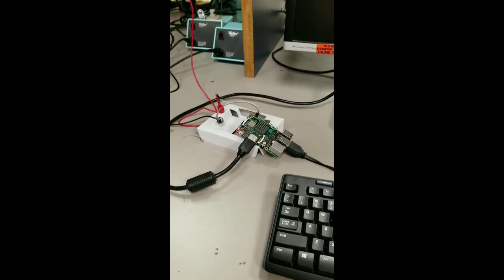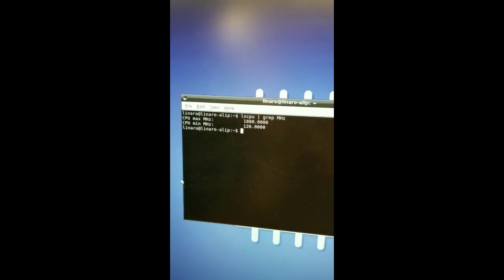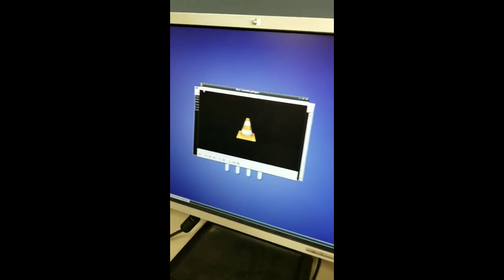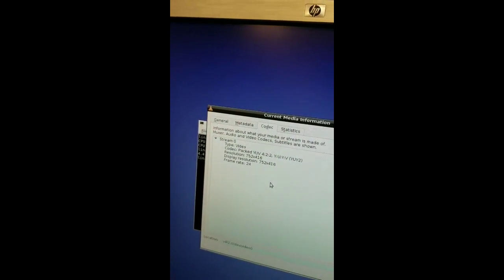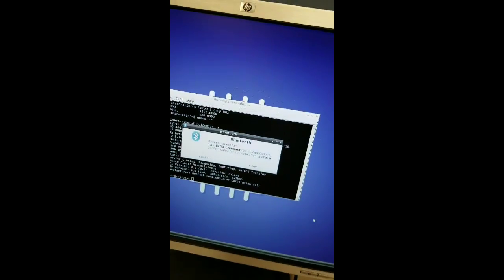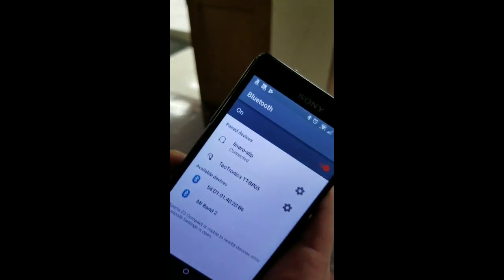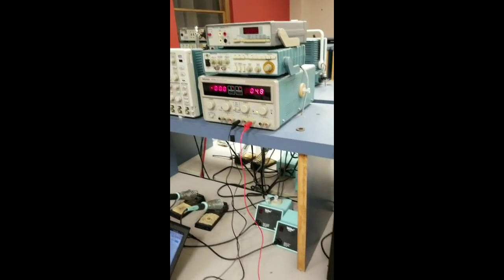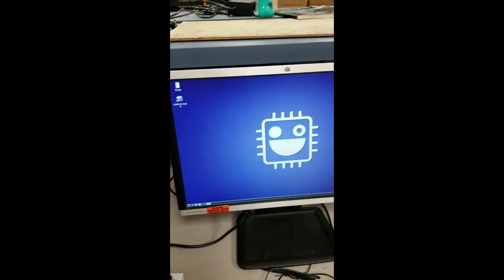SBC Block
The video to show the SBC block working